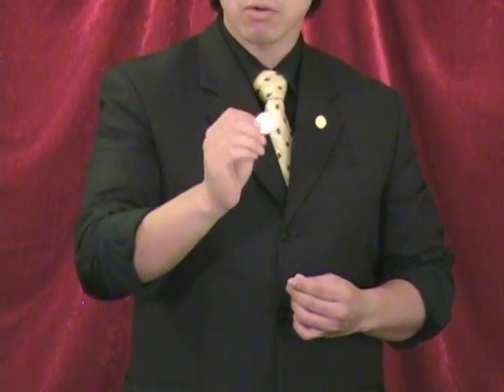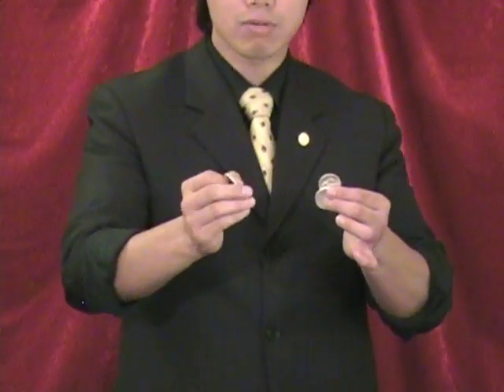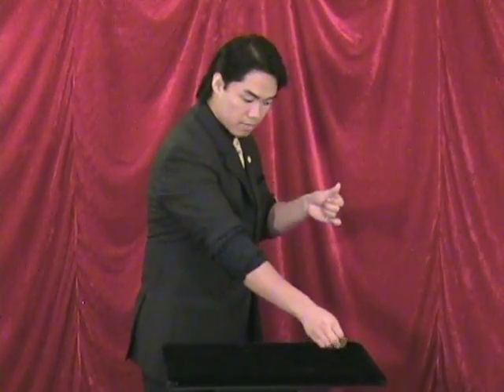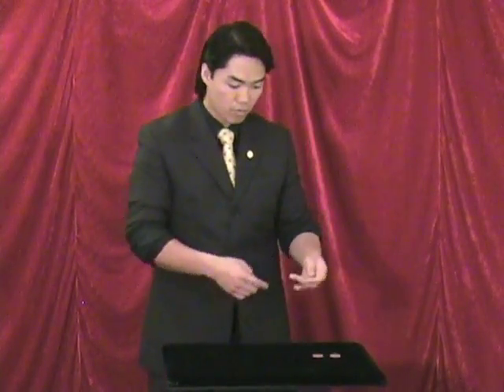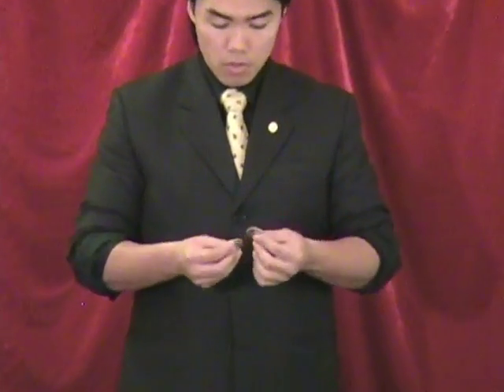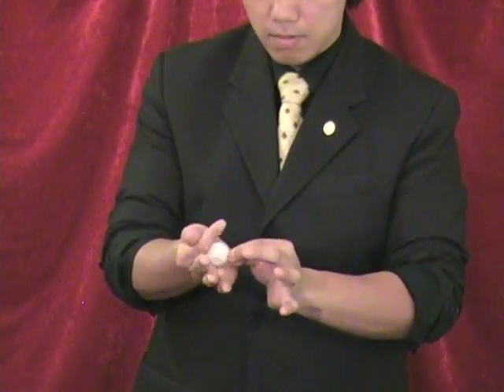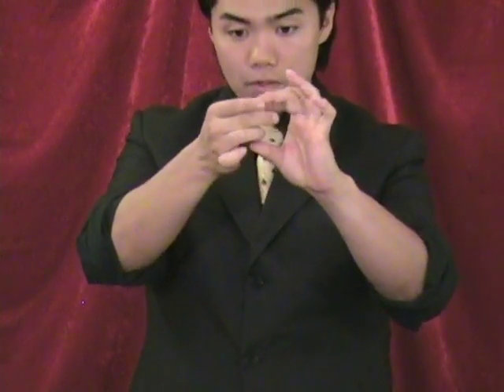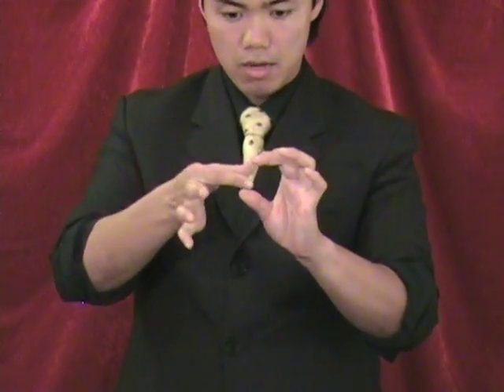Shoot Ogawa - A Master of Muscle Pass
Shoot Ogawa - A Master of Muscle Pass DVD